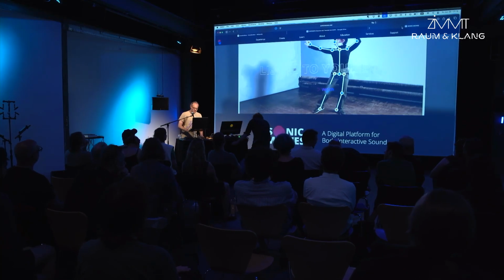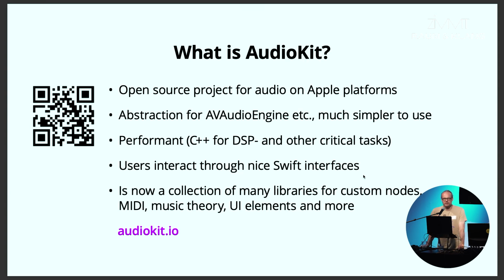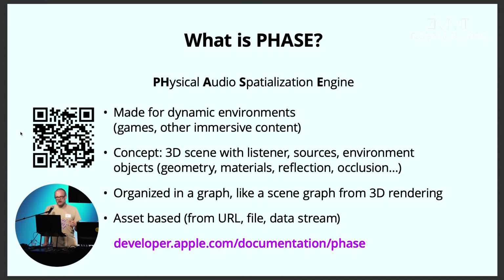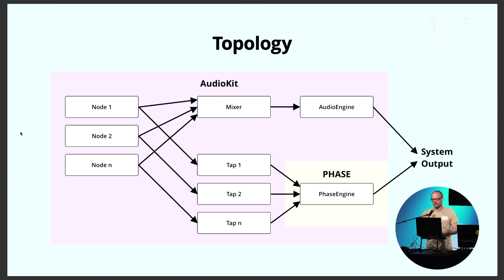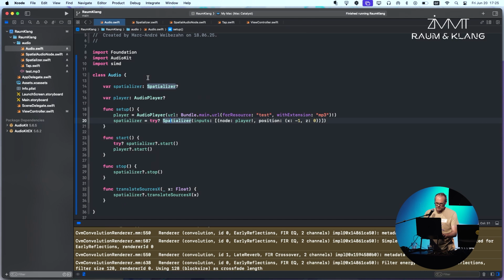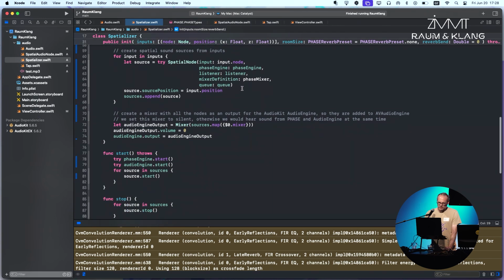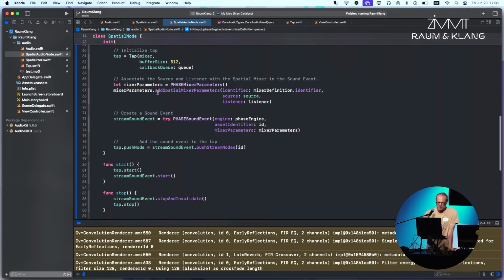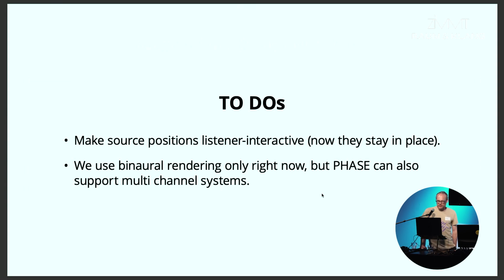RAUM + KLANG – Real time spatial audio with AudioKit & PHASE Engine • Marc Weibezahn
Within the Sonic Moves software, developer Marc-André Weibezahn has created an interface between the AudioKit engine and the API PHASE (Physical Audio Spatialization Engine) developed by Apple, an engine to enable complex, dynamic audio experiences in your games and applications. Within Sonic Moves, Marc-André developed a spatial mixer that combines binaural rendering with different reverb environments and integrates Apple's native, dynamic head tracking (e.g. with Airpods). In his presentation, he talks about the conceptual connection of the different engines and gives insights into the practical development.

About Marc-Andre Weibezahn
Marc-André is the founder, developer and designer of the Sonic Moves app. As a communication designer (M.A.), he specializes in programming and design of interaction and user interfaces - especially at the interface of augmented reality and audio engines. With his experience in front-end and back-end development, he focuses on the development of interactive creative applications. He has been exploring the connection between physical movement and digital sound generation for over six years.

The video was created as part of the RAUM+KLANG Spatial Audio Network Conference, an event for knowledge transfer and networking at the intersection of music technology, audio engineering, XR development, and the cultural industry. Leading experts, pioneers, and visionaries came together to rethink the future of immersive audio technologies and set groundbreaking trends. The conference is partly funded by the Sächsische Aufbaubank (SAB) and the City of Leipzig Office for Economic Development.